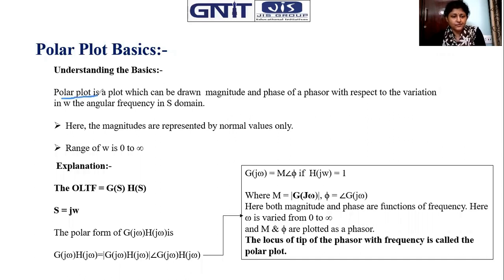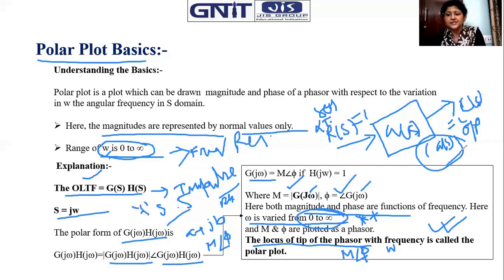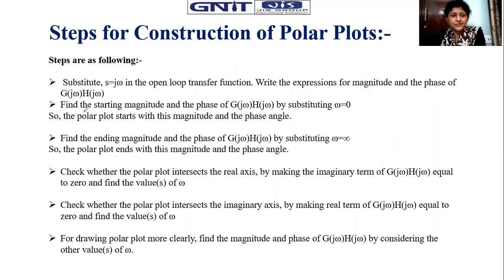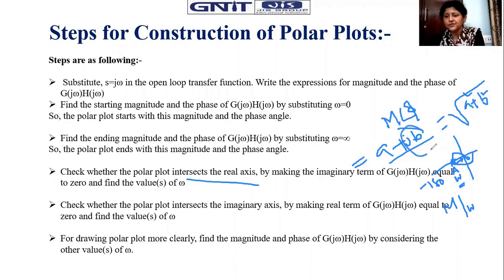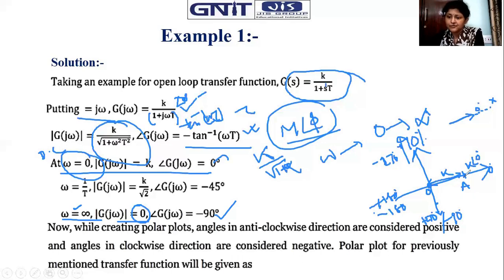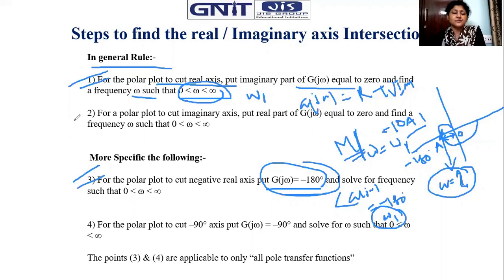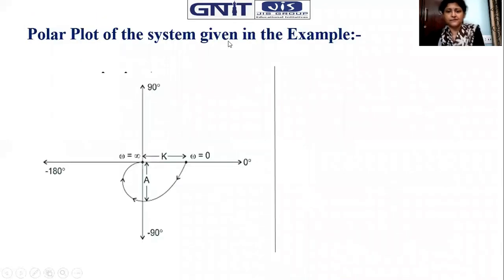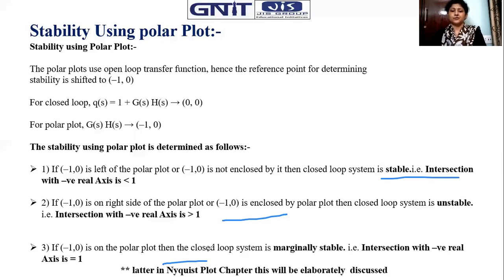LECTURE 2 Frequency response f